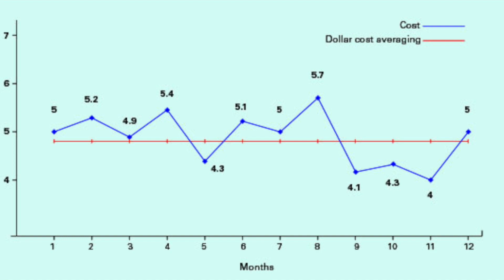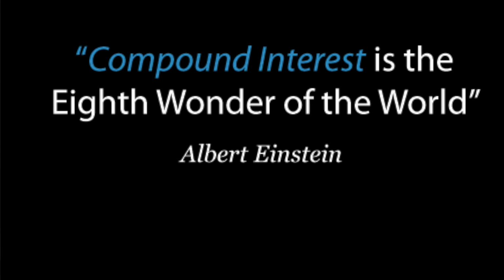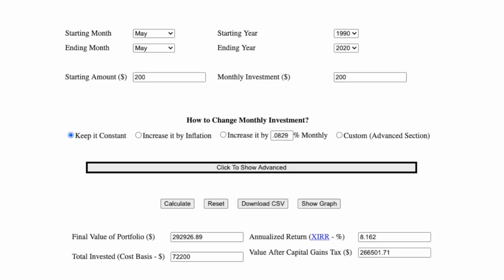Dollar Cost Averaging | Stock Market For Beginners 2020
In this video I explain a strategy that Warren Buffett recommends for most people to protect and grow their wealth in stock market.

purposes only and should not be considered as individual investment advice or recommendations.